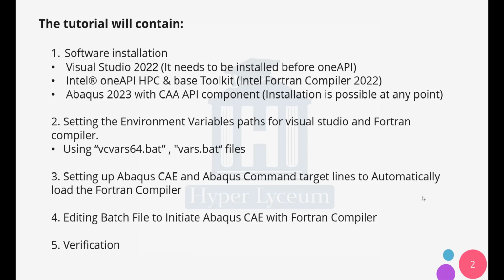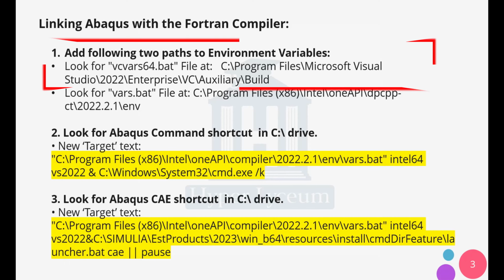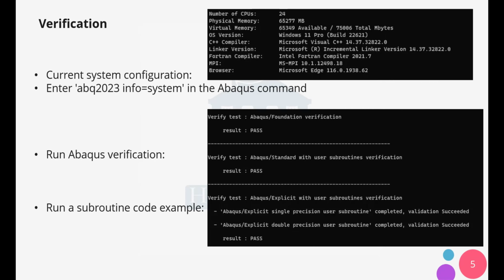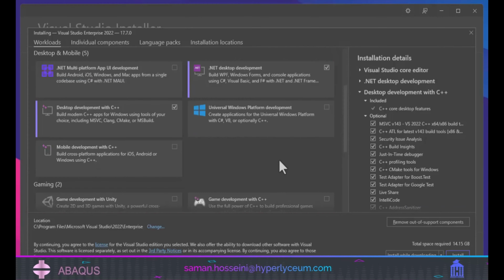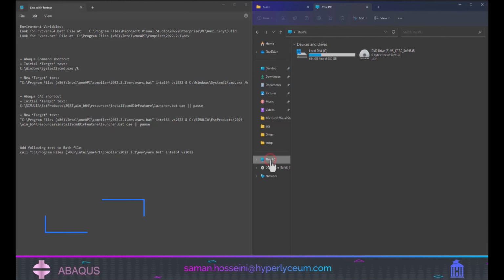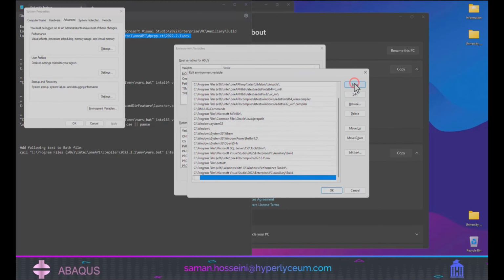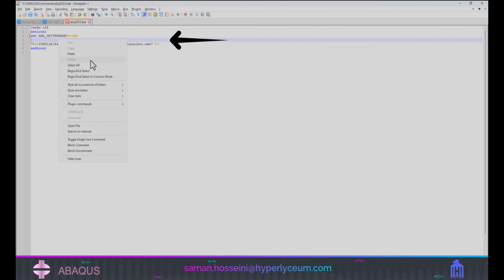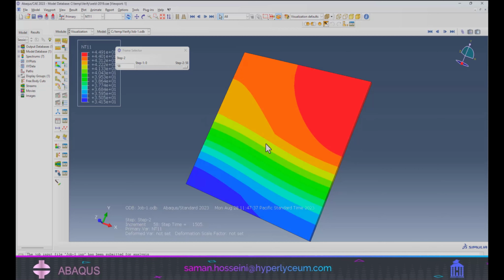Linking Abaqus 2020, 2021, 2022, 2023, and 2024 with intel and visual studio | Tutorial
This tutorial, prepared by Saman Hosseini, explores the initial steps of subroutine programming within the Abaqus software, focusing on linking Abaqus and the FORTRAN compiler. In this video, we'll demonstrate how to link Abaqus to the Intel oneAPI base toolkit, the Intel oneAPI HPC toolkit, and Visual Studio. This method is recommended for integrating Abaqus 2020, 2021, 2022, 2023 and 2024 with these tools. For a detailed walkthrough, tips, and a step-by-step demonstration, watch our accompanying video tutorial.
In this tutorial we cover various stages, including the following:

• Locating Compatible Versions:
To begin, it's crucial to ensure compatibility between the Abaqus software and Visual Studio along with the Intel Parallel Studio. Let's delve into the process.
• Visual Studio Installation for Abaqus and FORTRAN Linking:
We initiate the installation of Visual. During the installation, we meticulously select the necessary features to facilitate seamless linking.
• Exploring Visual Studio Features:
We delve into the features of Visual Studio 2022, ranging from web development to gaming, ensuring a tailored environment for diverse application development needs.
• Installing Intel oneAPI Base Toolkit:
Next, we proceed with the installation of the Intel oneAPI Base Toolkit, carefully selecting essential.
• Exploring Intel oneAPI Base Toolkit Features:
We explore the various components of the Intel oneAPI Base Toolkit, highlighting their functionalities in parallel computing and data analytics.
• Installing Intel oneAPI HPC Toolkit:
Continuing our installation journey, we install the Intel oneAPI HPC Toolkit, essential for advanced high-performance computing tasks.
• Configuring Abaqus Shortcuts:
We customize Abaqus shortcuts to ensure seamless integration with the installed components, enabling smooth functionality even after system restarts.
• Verification of Linking:
At the end, we verify the successful linking between Abaqus and the FORTRAN compiler through various methods, ensuring the correctness and reliability of our setup.

Explore the world of Abaqus and FORTRAN integration with us, and unlock new possibilities in simulation and engineering.

01:03 – Steps overview
08:24 – Visual Studio Installation
10:00 – Installing Intel oneAPI Base Toolkit
10:53 – Installing Intel oneAPI HPC Toolkit
11:41 – Linking Abaqus with FORTRAN
13:52 – Setting up the environments
16:16 – Configuring Abaqus files
18:17 – Verification of Linking
19:05 – Providing an example
20:40 – Ending